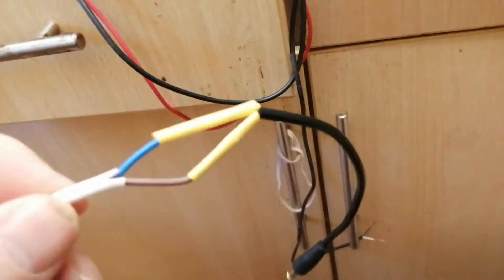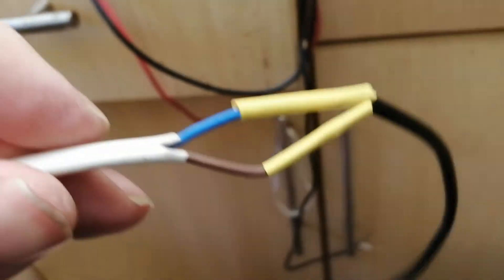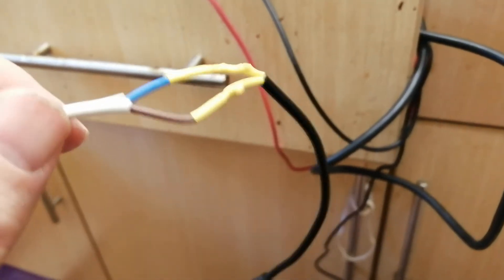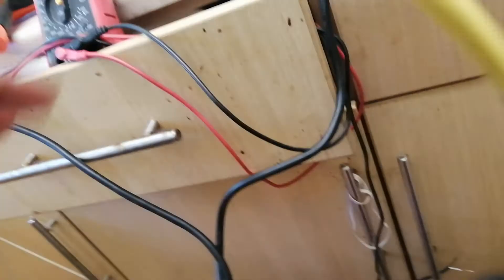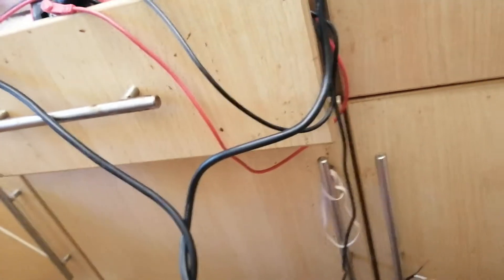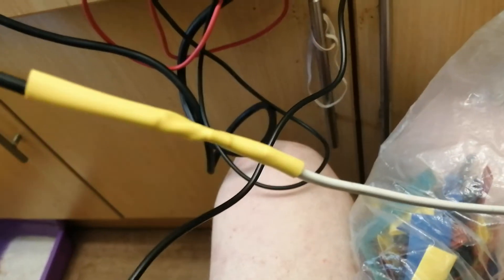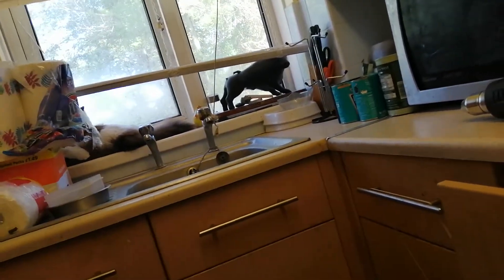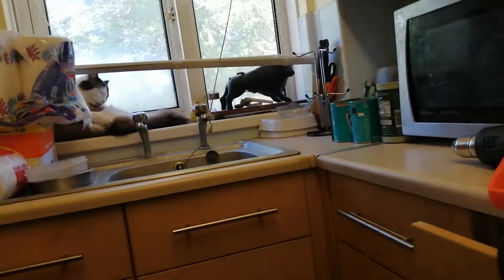extension DC lead